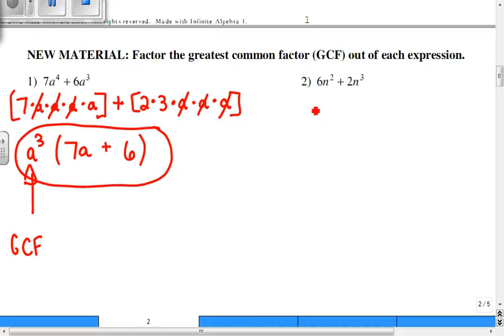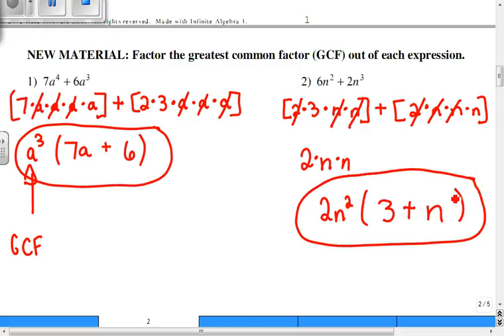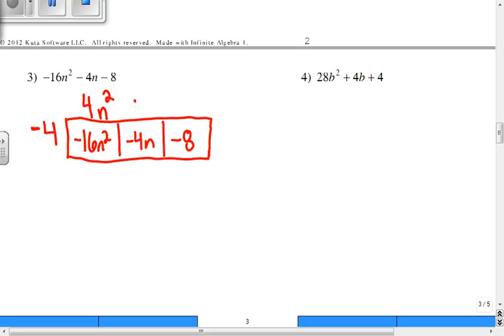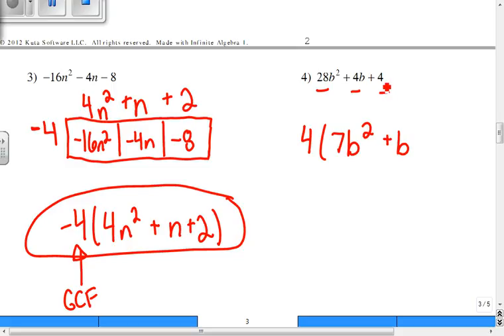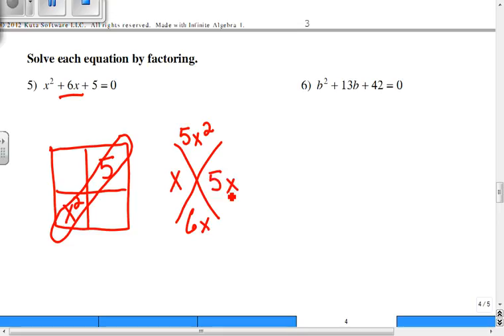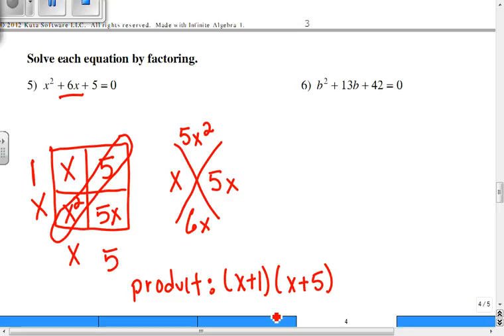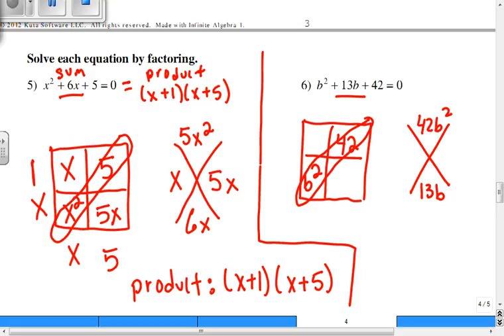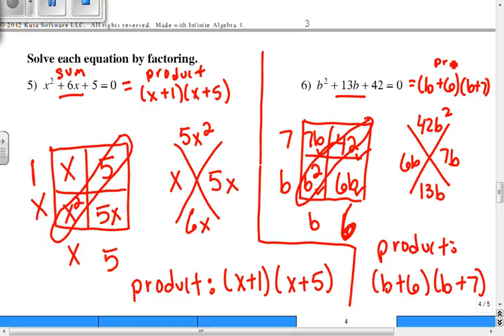Test8a 2 6